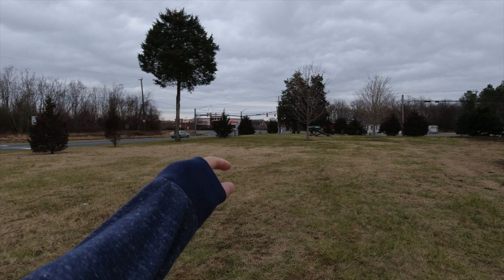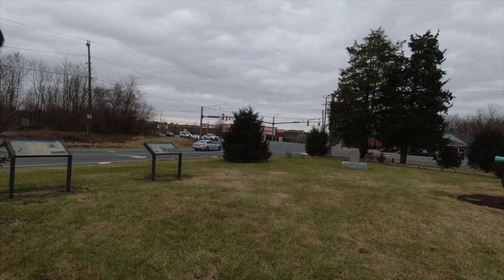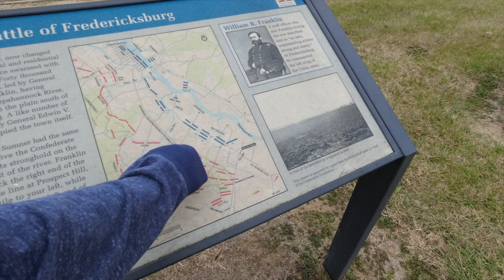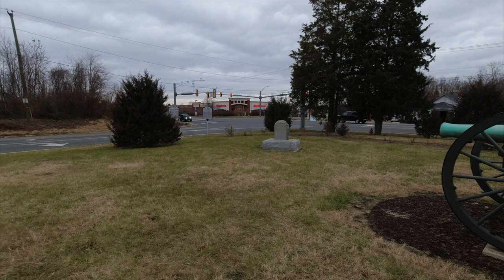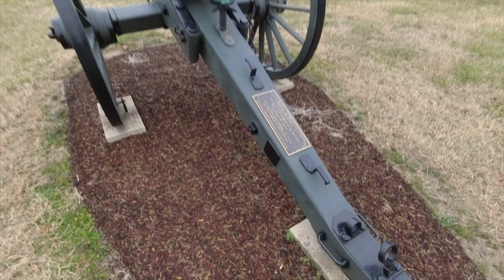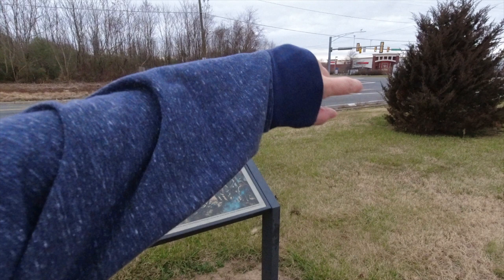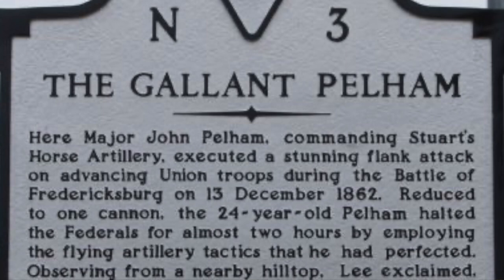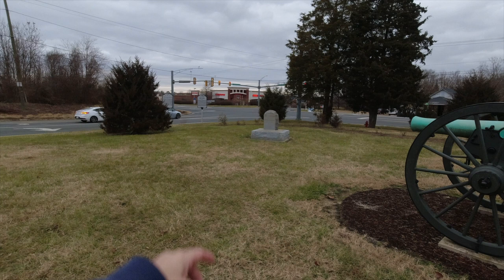PELHAM'S CORNER (Battle of Fredericksburg)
Walk around the site of Major John Pelham's assault again the Union line during the Battle of Fredericksburg.